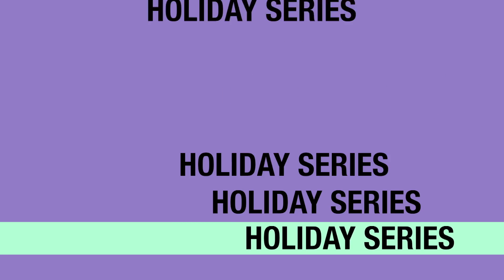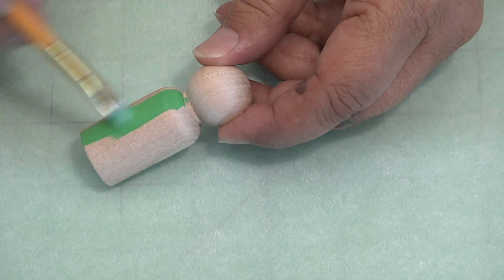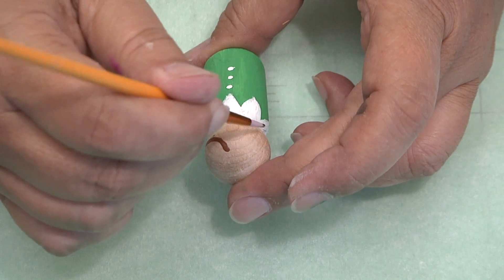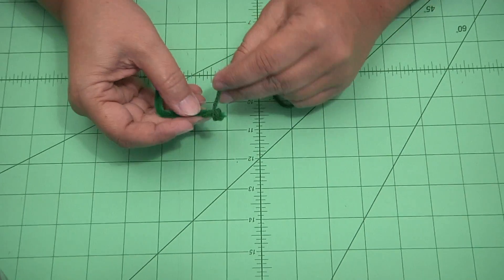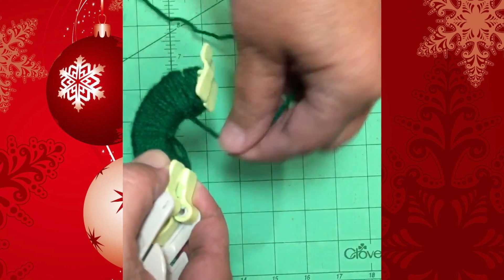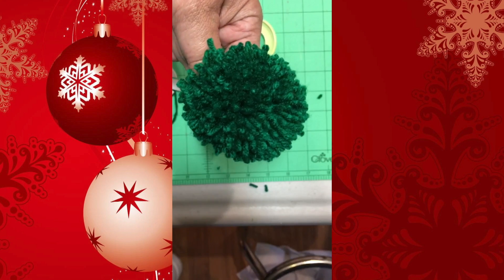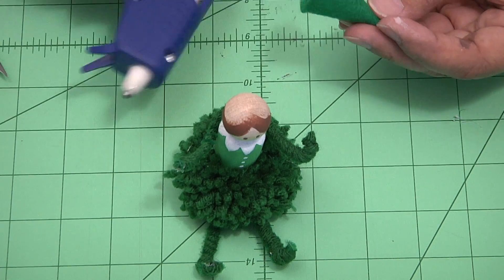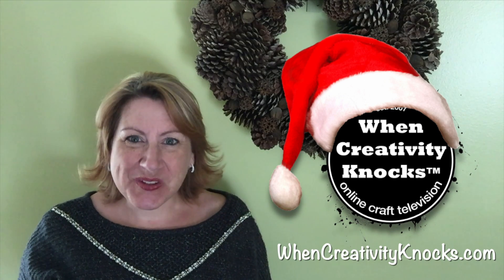Pom Pom Shelf Elf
Create this adorable pom-pom elf to add to your Christmas decor. He can sit anywhere and pop up anywhere! Our Pom Pom elf gives a whole new meaning to "elf on a shelf." Great craft to do with a group of friends to bring on some holiday cheer!

Note: You can also make the female elf in red. Just trade out the colors on the supply list to red. For her hair, use red and white bakers twine.